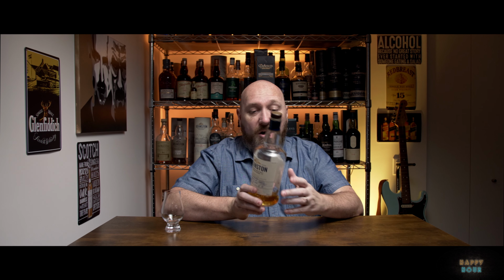Deanston 12 year old review.